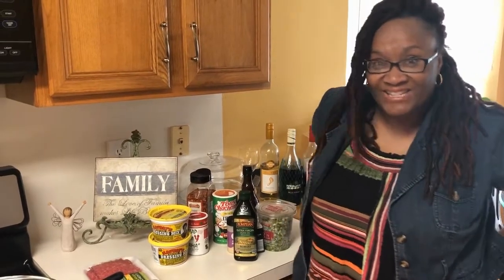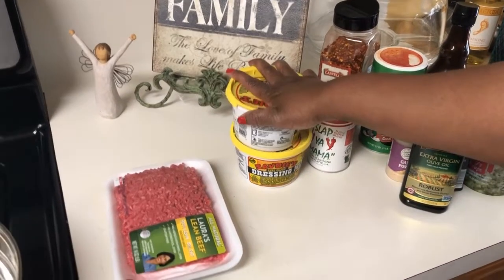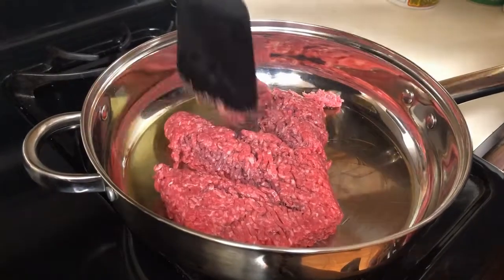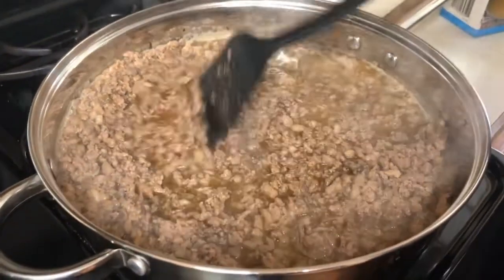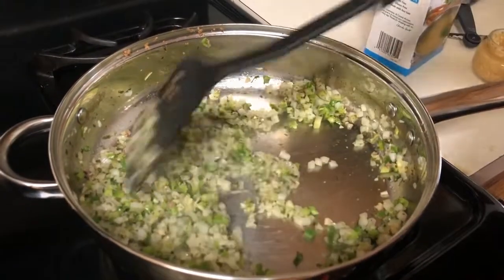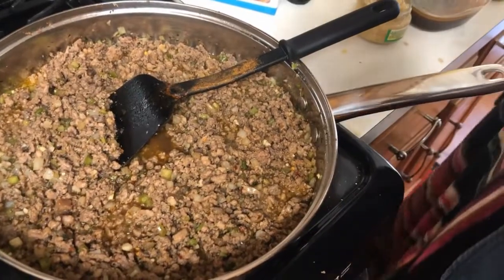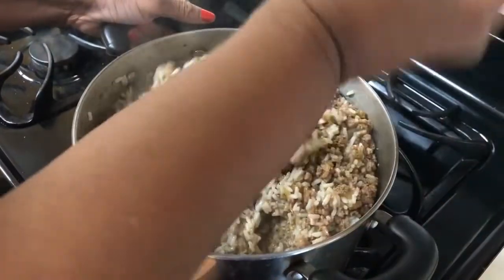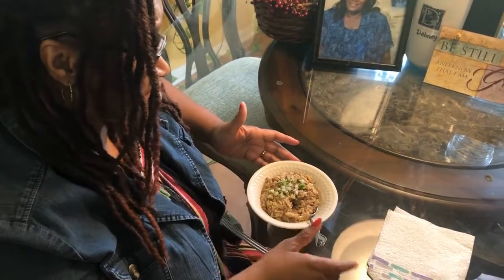Cajun Dirty Rice-Episode 6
Cajun Dirty Rice
Dirty Rice
My measurements are my best estimates only. I encourage you to season to your taste as I most often do.
Ingredients
2 tablespoons olive oil
1 pound lean ground beef
1 ½ cup of H-E-B Fresh Creole Seasoning Mix ( onion finely chopped,cup finely chopped celery finely, chopped bell pepper, minced garlic and parsley)
2 cups  low sodium chicken broth
2 16 ozs. Savoies Dressing Mix
3 cups cooked long grain rice
SEASONING MIX
1/2 tbs  ground red pepper cayenne
1  teaspoon garlic powder
1  teaspoon ground black pepper
1  tbsp of crushed red pepper
2 tbsp Tony’s Chachere’s(Low sodium is an option.)
1 tbs Slap Ya Mama Seasoning- (Low sodium is an option.)
1 tsp teaspoon ground  thyme
1 tsp of minced garlic
2 tbsp of Worchestire Sauce (Reduced sodium is an option.$

Instructions
Brown your ground beef and Savoies Dressing Mix on medium high heat together until there is no pink for about 5-6 minutes, stirring occasionally.Then drain the broth in a colander. Be sure to save the broh for your rice.
In the same skillet, add butter and a little olive oil to saute your Creole Seasoning Mix(Diced veggies) with the minced garlic.
Reduce heat to medium and add the meat, ½ cup of the broth from the meat that you saved, 3/4 cup of the chicken broth, the seasonings , Worchestire sauce. Stir constantly for 5 minutes.
Fold meat mixture into rice.

 If it is not moist enough for you,add more chicken or the beef broth.
Wait 10 minutes before serving.
Optional -Garnish with diced scallions.
Warning-My measurements are estimates and will yield a spicy dish. Just cut back on measurements if you don’t like spicy food.